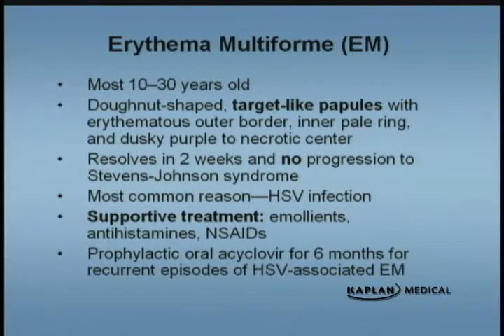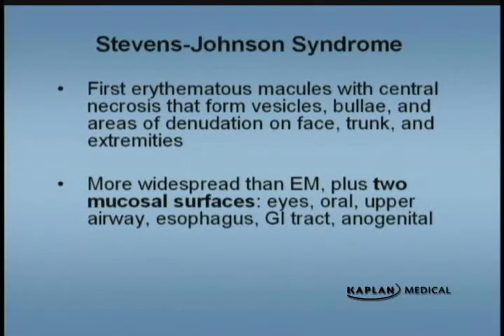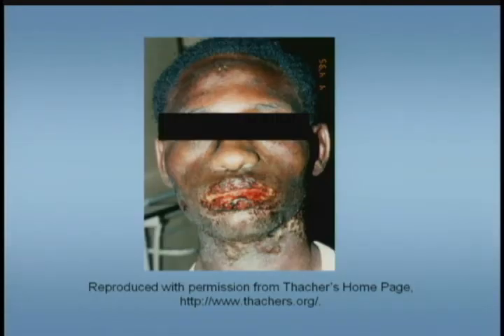128 Vesiculobullous Disorders